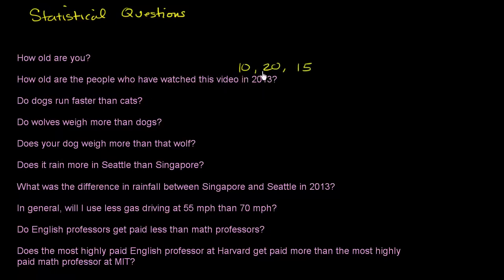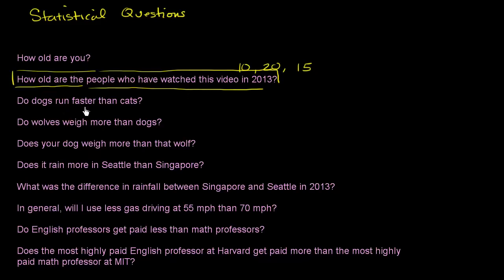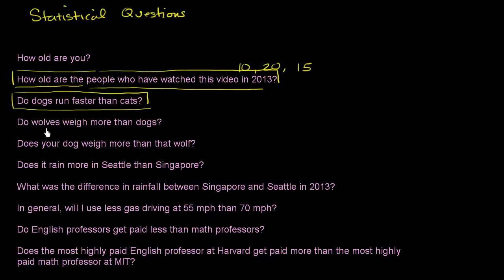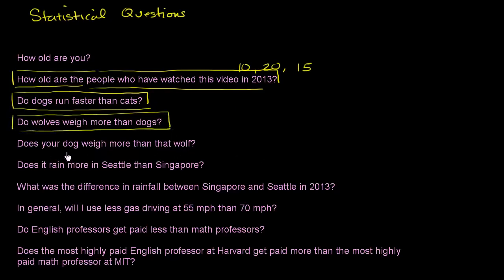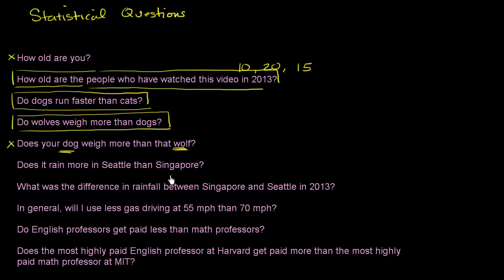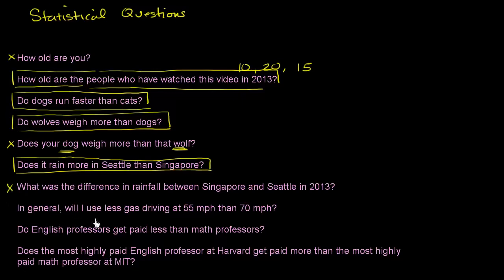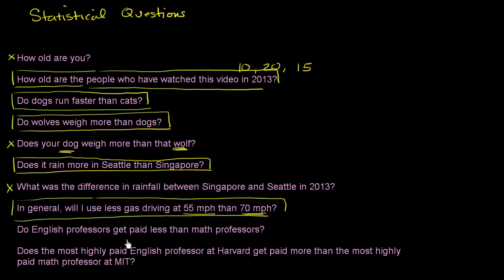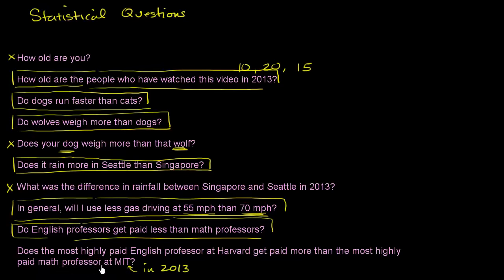Math Statistics and probability - Statistical and non statistical questions